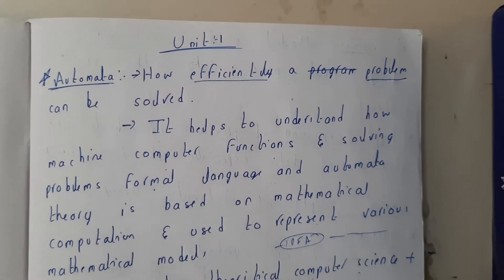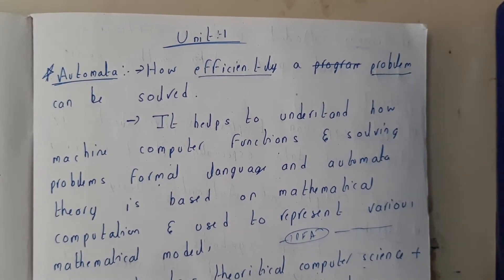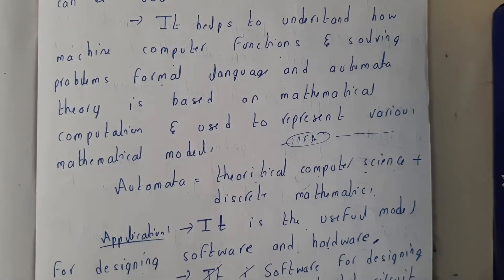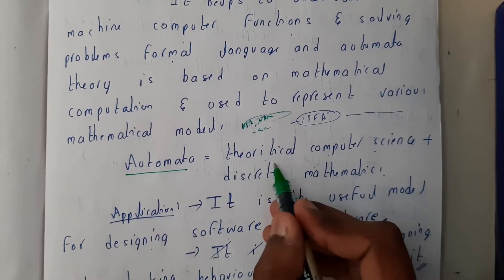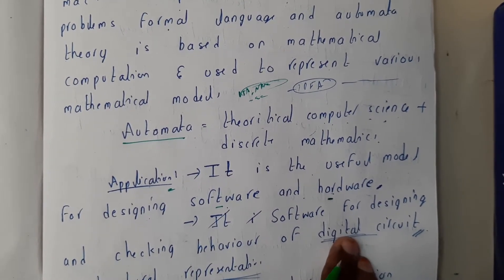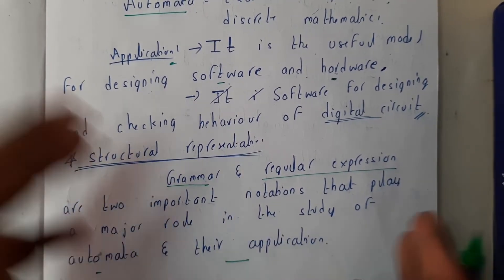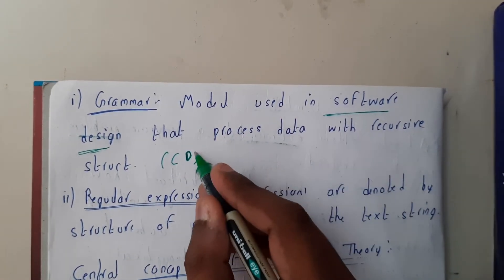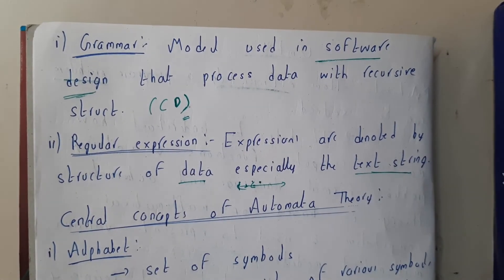1 Automata and its structural representation